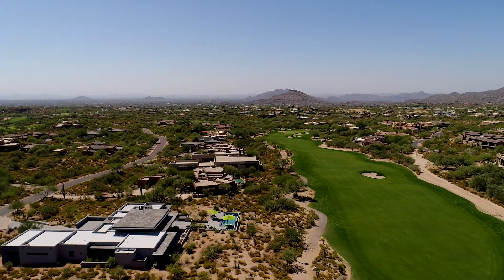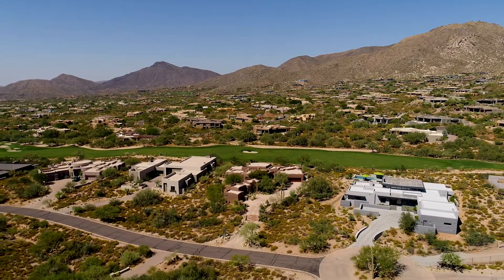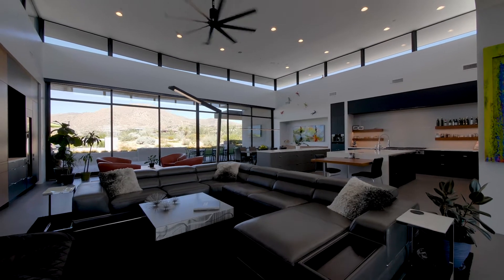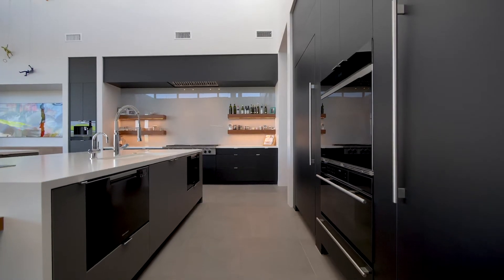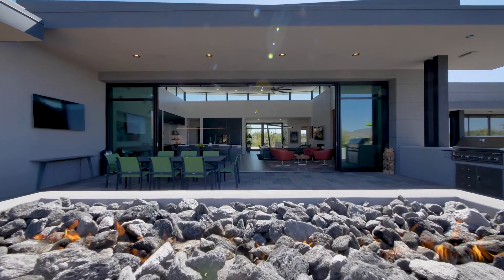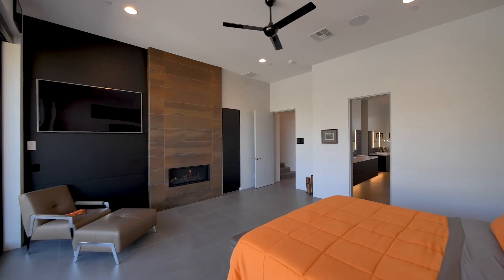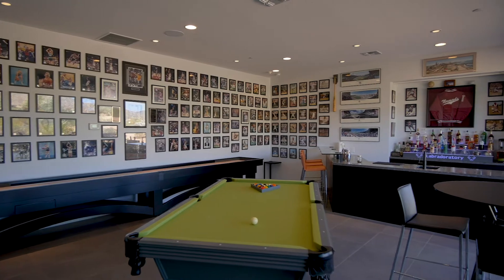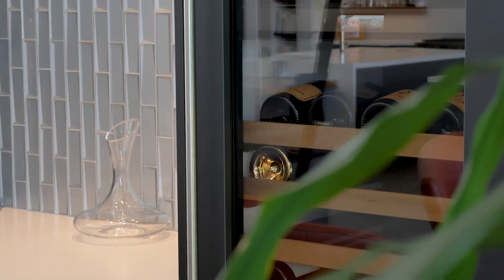Inside a $3.8 million dollar contemporary residence in the superb golf community of Desert Mountain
V&L Creative Productions
Property Video Shoot. $1250

In the extraordinary golf community of Desert mountain in North Scottsdale lies a stylish opportunity to be a part of this world class luxury lifestyle. Enjoying 7 superb golf courses and endless leisure and dining facilities, this contemporary residence is perfectly situated at the end of a quiet cul de sac alongside one of the lush fairways of the Apache course. The clean lines of modern architecture draw you past 3 car garage parking and into a residence of exceptional quality. With almost 5000 sq/ft of living space the interior open up with an expansive open plan living area. The foyer flows into a dramatic room with walls of Windows and high ceilings incorporating the living room, kitchen and dining room. The living room is focused around a gas fireplace and the kitchen is superbly equipped to cater with a large center island and seeing bar, sophisticated custom cabinetry and the finest modern appliances. The glass doors slide effortlessly to create the ultimate indoor outdoor living environment. Here we discover a spacious covered dining patio and summer kitchen leading out to a large fire-pit and swimming pool with ample space to enjoy the perfect climate with wonderful golf and mountain views. Past his and hers offices you reach the private The master bedroom suite with sliding doors toms private patio and fireplace, a magnificent spa inspired bathroom and fitted closets. Large glass sliding doors on the guest house open to a games room continuing the homes endless capacity to entertain with table games and fully equipped bar. The residence is complete with further beautifully presented bedroom suites, an impressive laundry room and state of the art technology. In one of the regions most sought after locations, this stunning created by the renouned Phoenix architecture delivers style, grace and leisure in a home of rare quality.